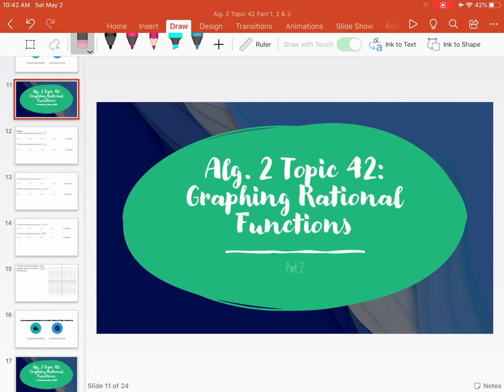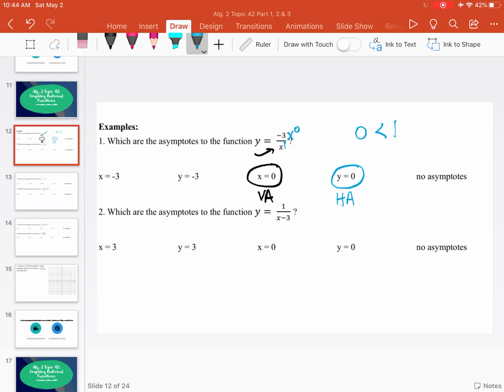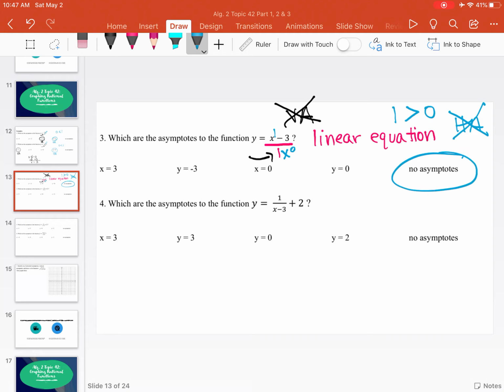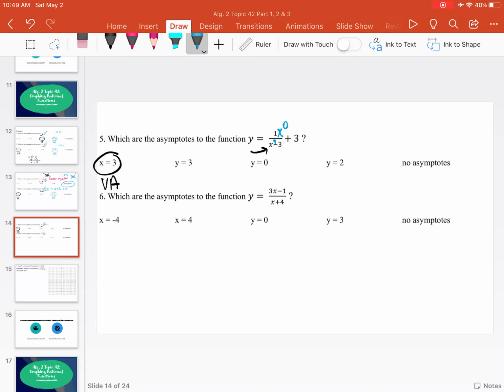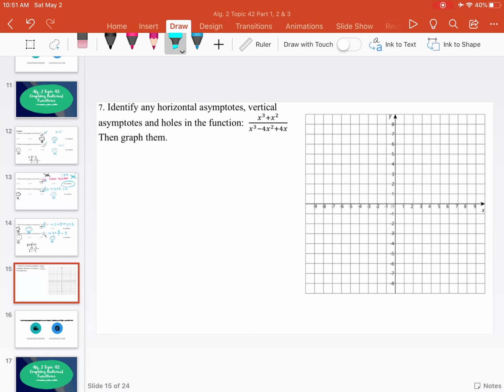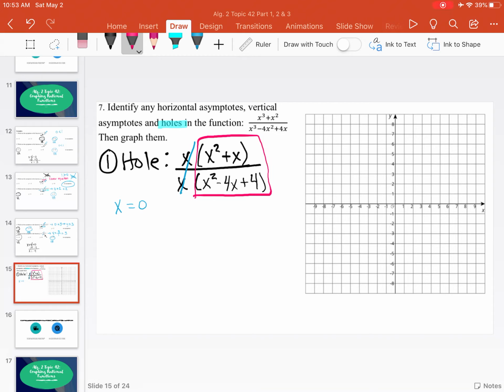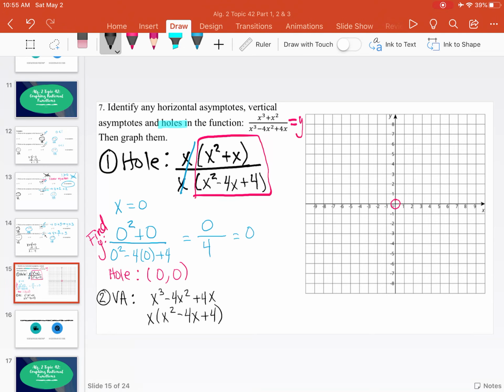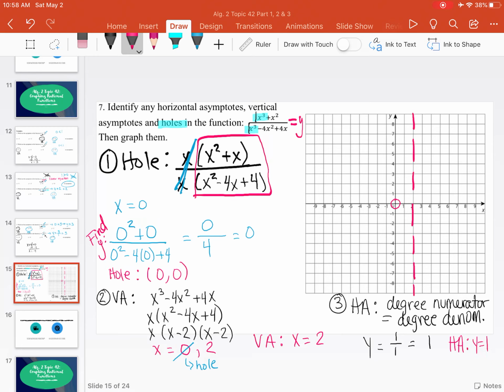Algebra 2 Topic 42: Identify Asymptotes & Holes in Rational Functions (Examples) (Part 2/3)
In this video we identify vertical & horizontal asymptotes (non-removable discontinuity) and holes (removable discontinuity) in the graph for rational functions.

Products Used:
(student packet)